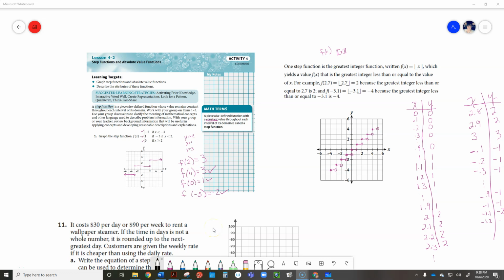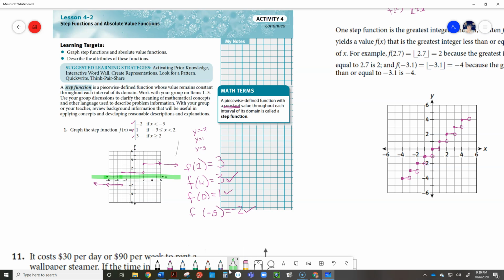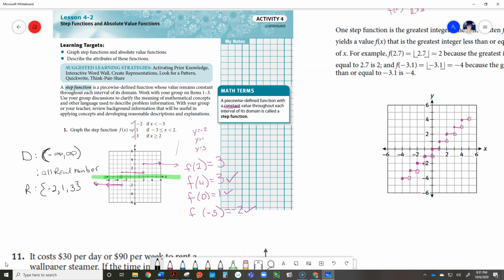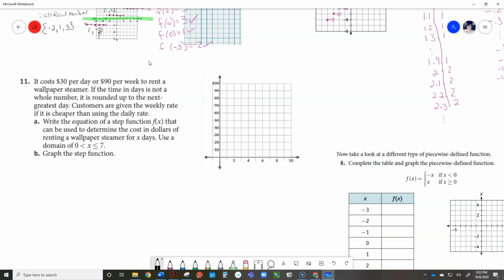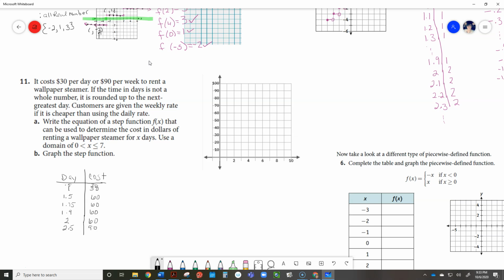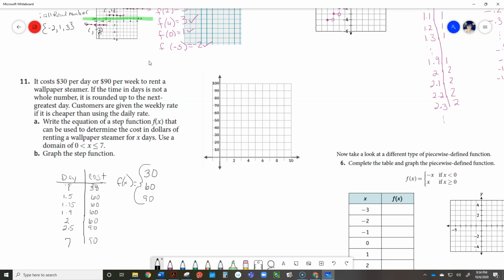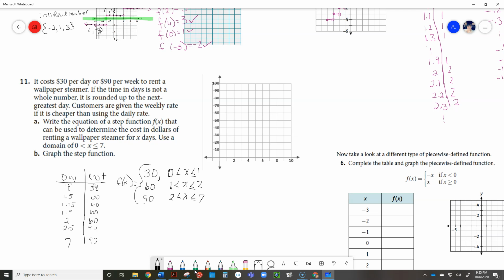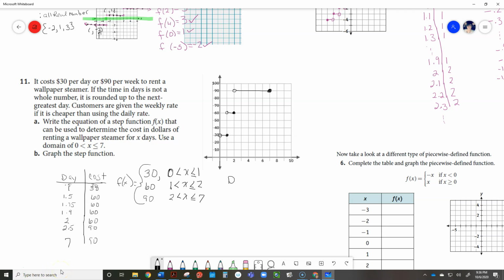Alg2 Act 4-2 Part 4